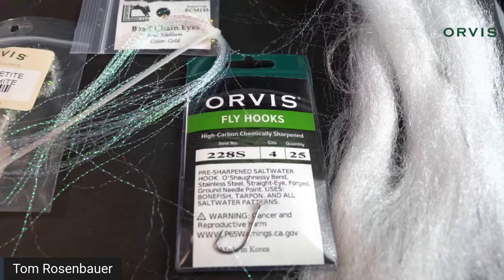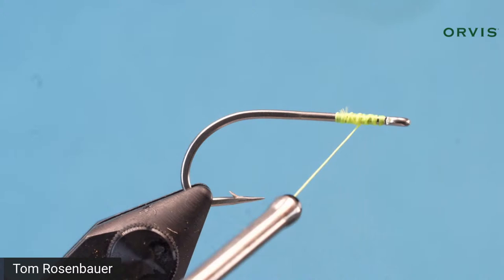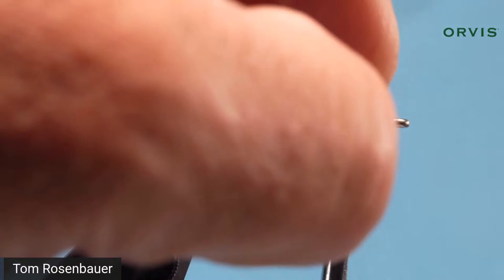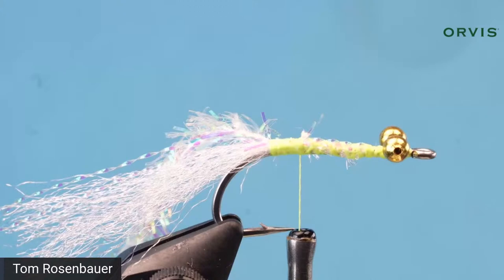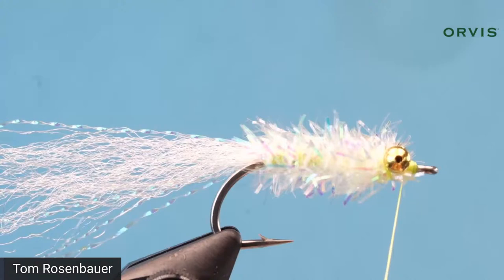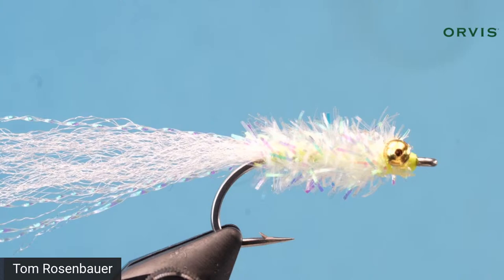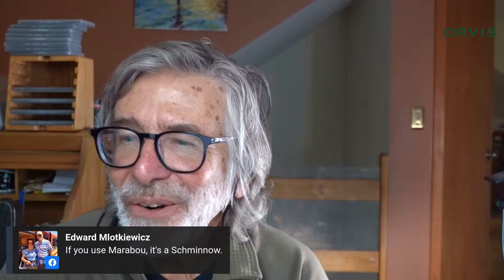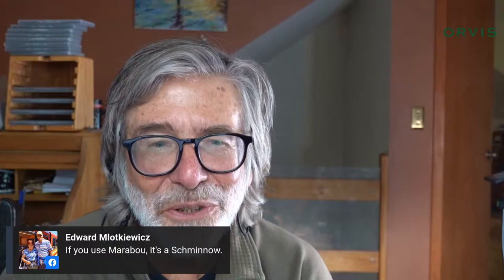Tying Grassett's Snook Minnow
Developed by Orvis-endorsed guide Rick Grassett, this is one of the best flies to use when snook are feeding on small bait or shrimp.  It's an especially good fly for fishing dock lights at night.
Grasset’s Snook Minnow
Hook:  Size 2-6 standard saltwater
Thread:  Chartreuse, 3/0
Tail: White EP Fiber and a few strands of pearl Flashabou or Krystal Flash
Body: White Estaz or Ice Chenille
Eyes: Gold bead chain